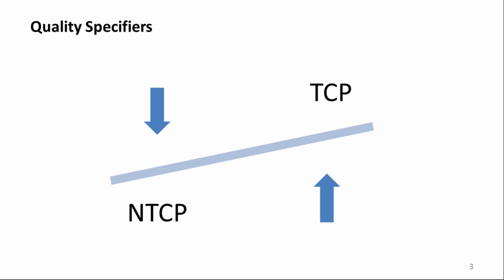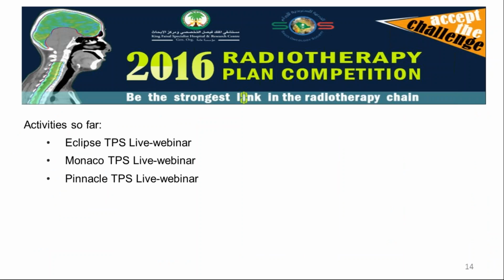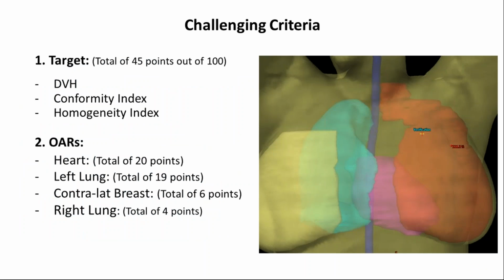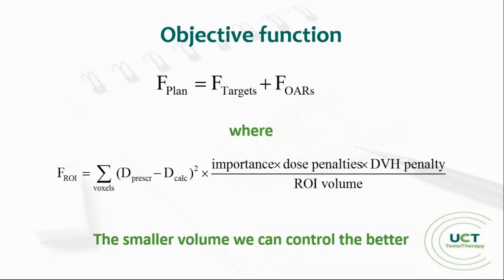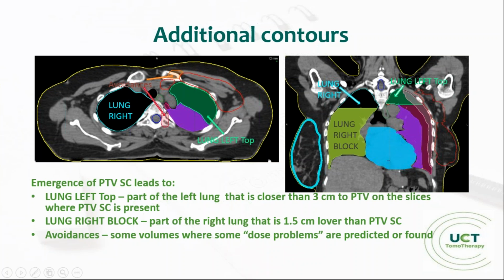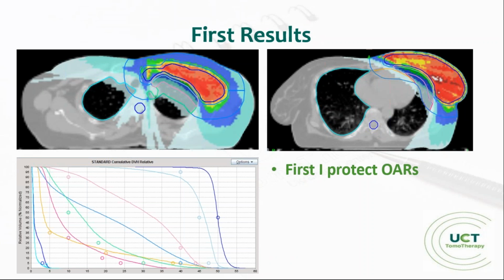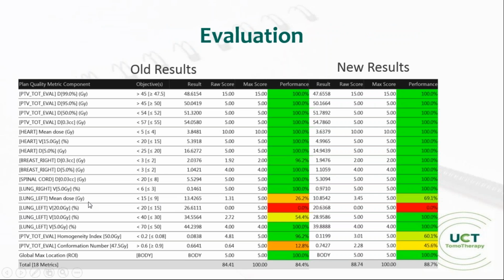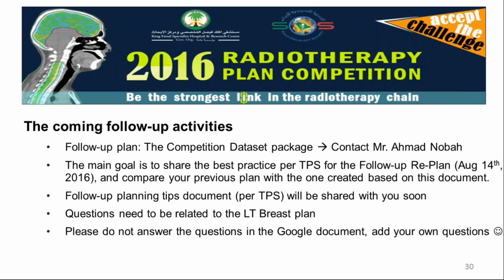06 Tomotherapy TPS Live webinar 2016 Radiotherapy Plan Competition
Tomotherapy live webinar that took place on July 14, 2016.

If you are interested in receiving the PDF of the presentation or join our radiotherapy plan competition mailing list, contact Mr. Ahmad Nobah .